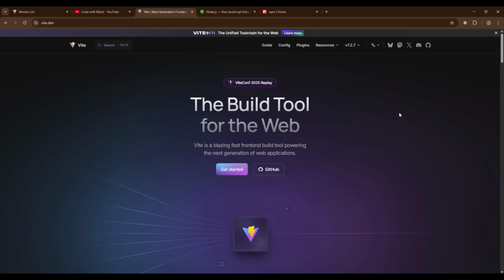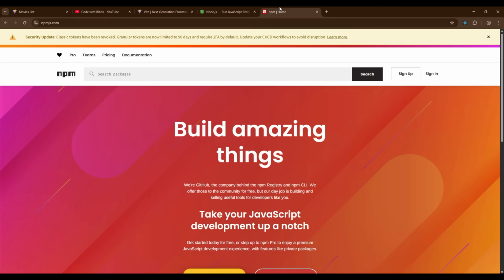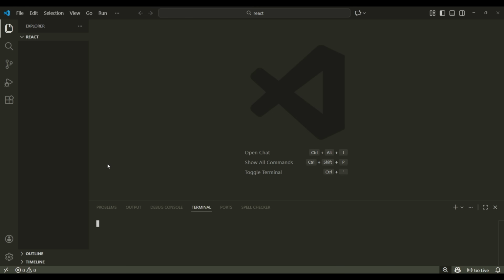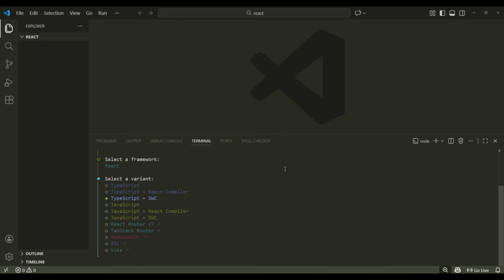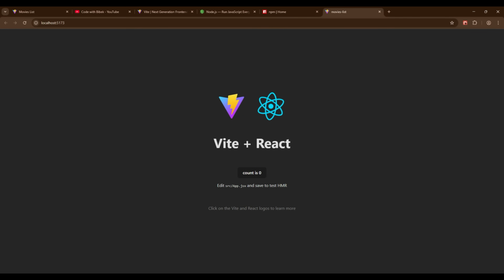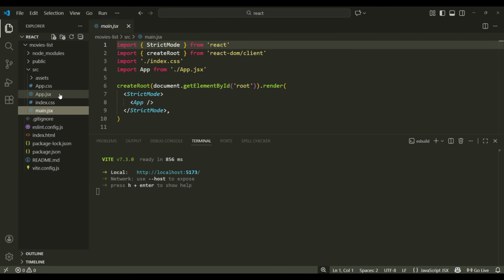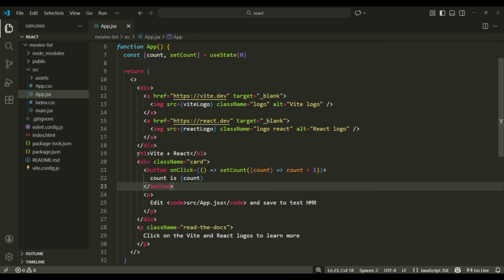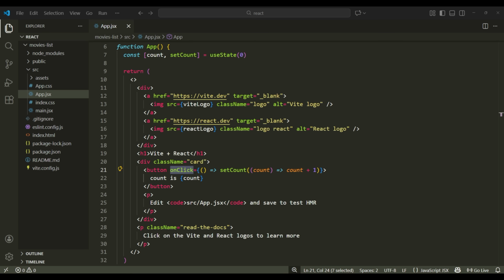React JS #1 - Setting up the React app using Vite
In this video, you’ll learn how to set up a modern React application using Vite. ⚡ We’ll create a new React project, understand the folder structure, and run the app locally. Perfect for beginners who want a fast and clean React setup to start building real projects.